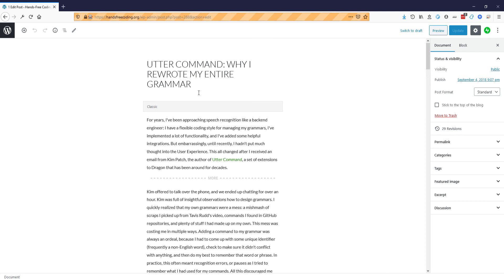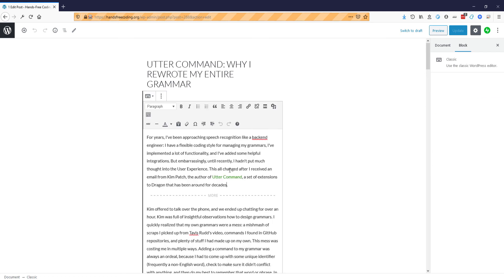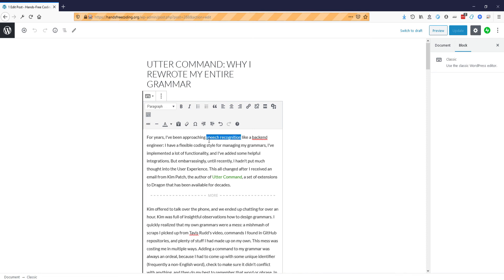Voice control using OCR and gaze tracking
This is a demo of my gaze-ocr Python package. I use voice commands to interact with on-screen text.